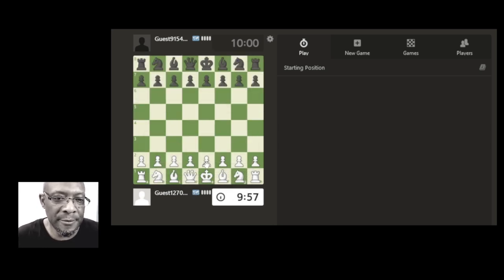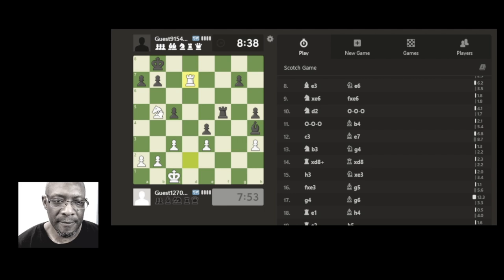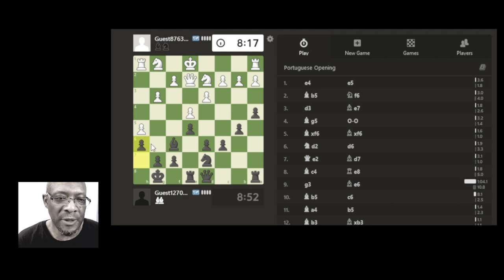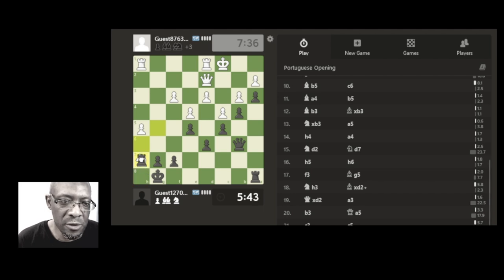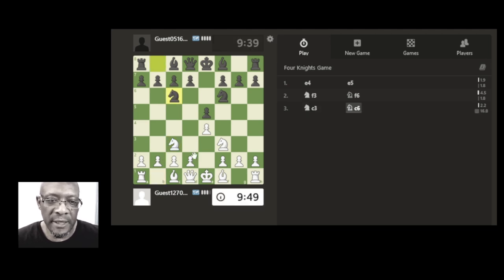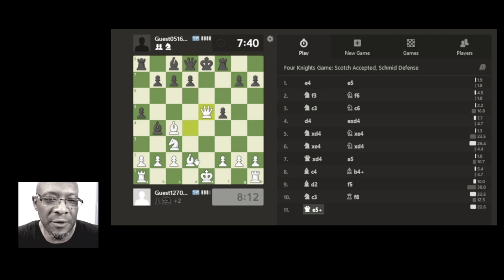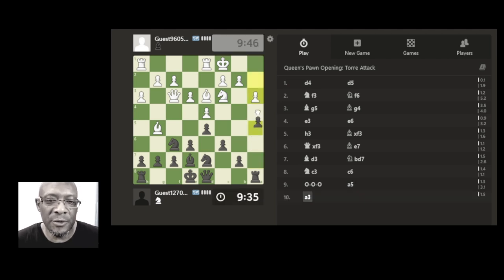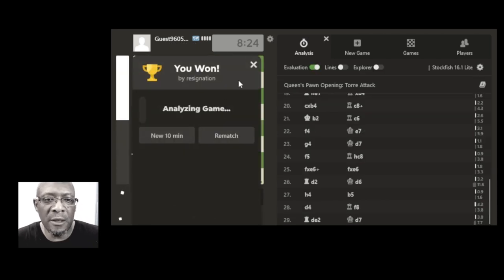A Rapidplay session with Casual Chess Guy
Diving in to a Rapid chess session